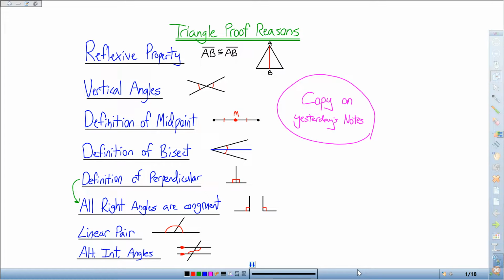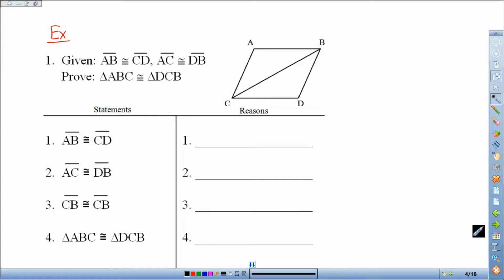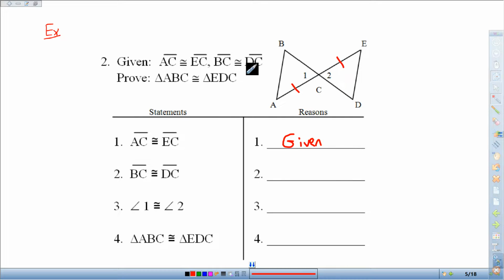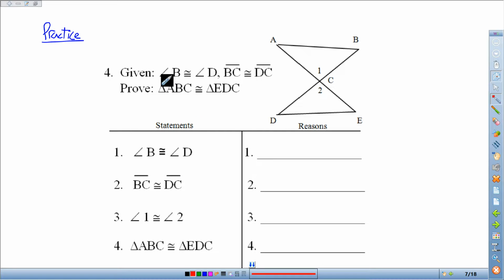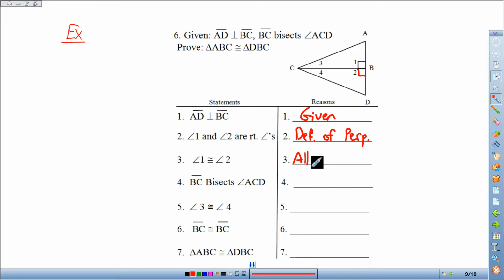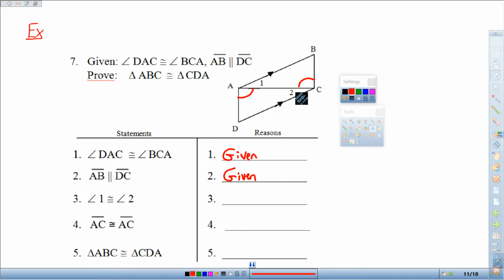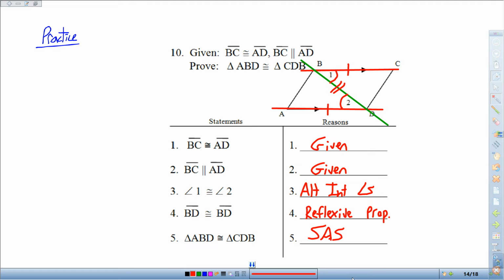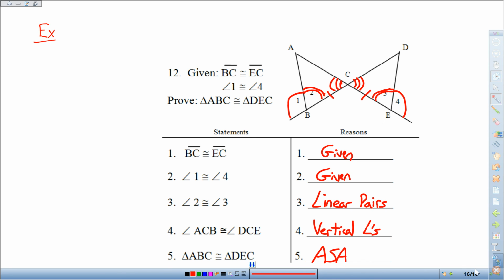Geo 6.2 (Notes)